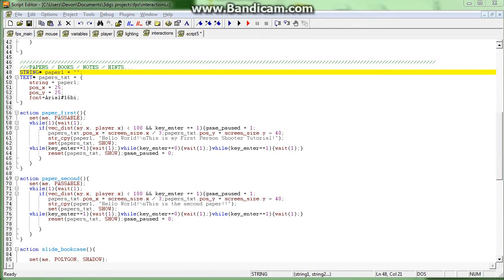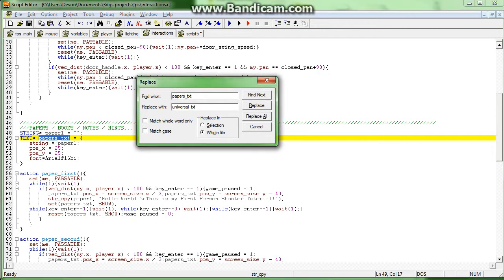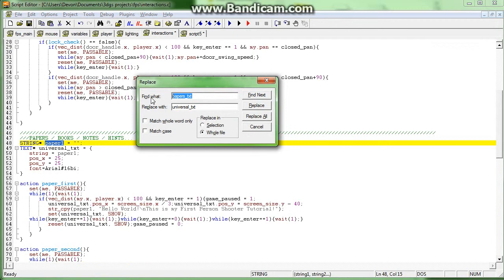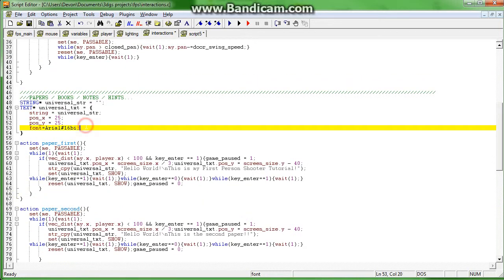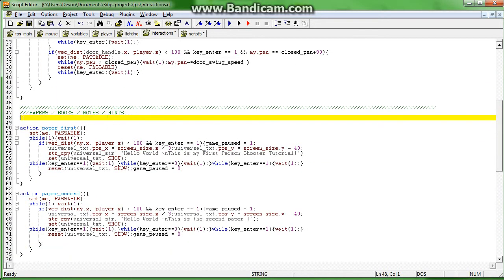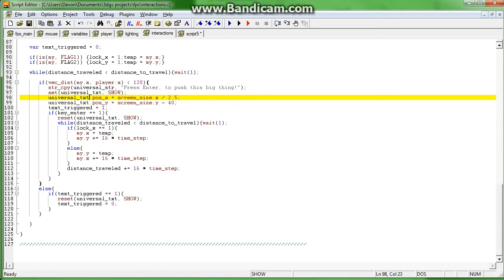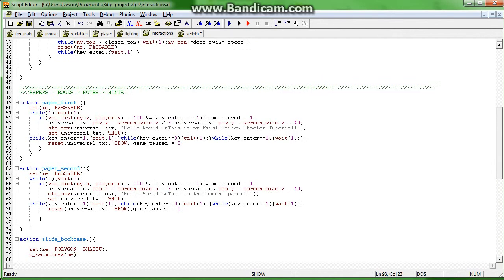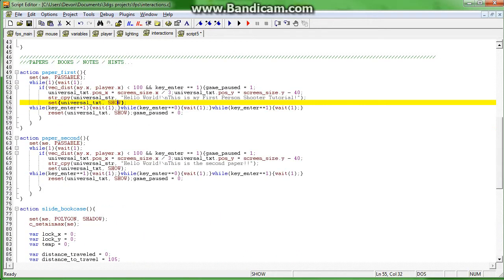27. Create PC game from scratch ~ Making Good Use of One String ~ 3DGamestudio - English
In this tutorial I show you how to make good use of a string - I'll show you how to use one string for many instances throughout your scripts!